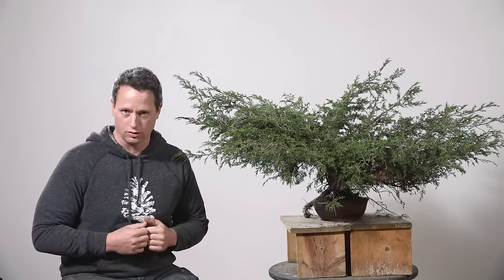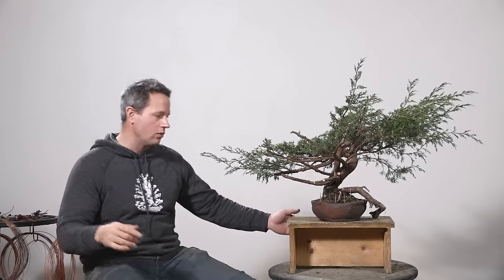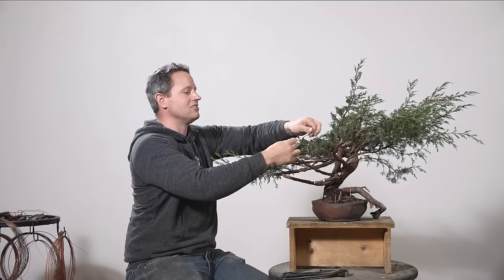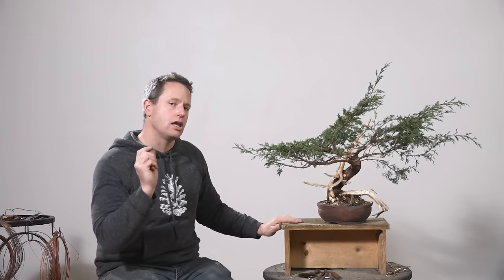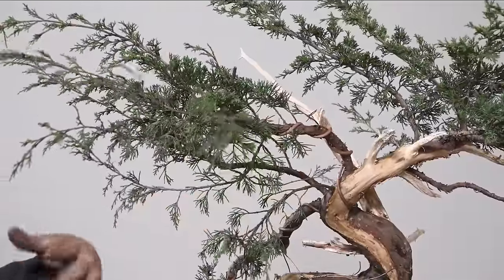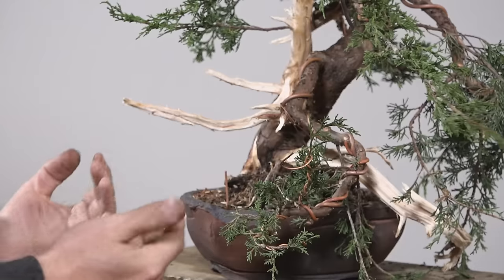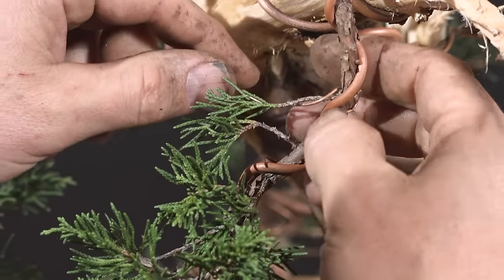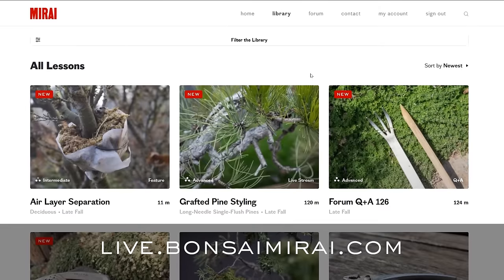How to Make a Juniper Bonsai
As a species, junipers are some of the most flexible and forgiving trees to begin a bonsai composition. In this breakdown of how to make a bonsai, we walk you through the fundamental steps of front selection, creation of deadwood, setting of structure, and wiring of your pads. This process can be applied to any piece of nursery stock or accessible piece of material to warrant the very best results and provide the backbone for juniper bonsai creation.

0:00 - Intro
0:18 - Overview
2:02 - Cleaning and Selecting the Front
9:05 - Create Deadwood
16:21 - Set Structure
22:49 - Detail Wiring
32:29 - Outro